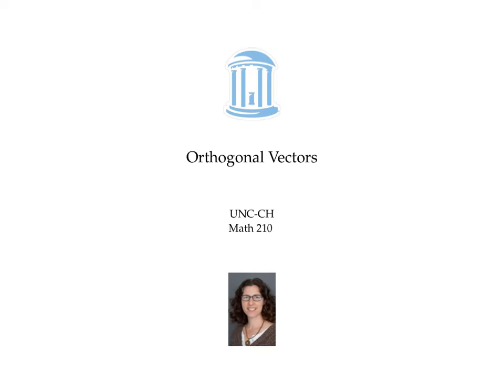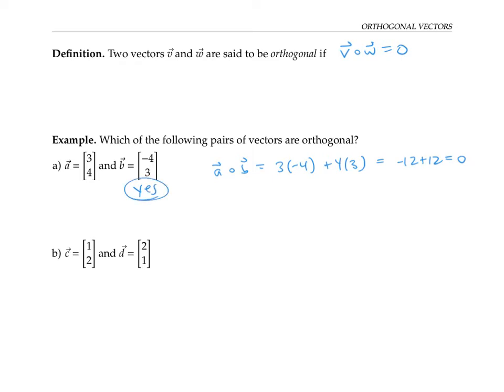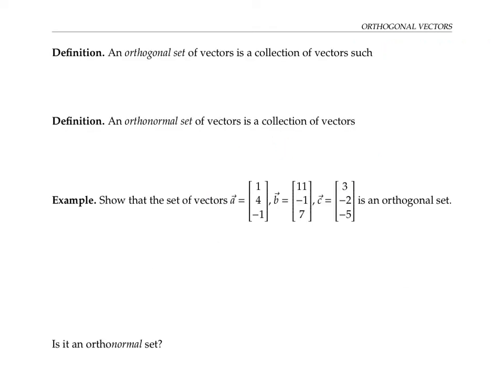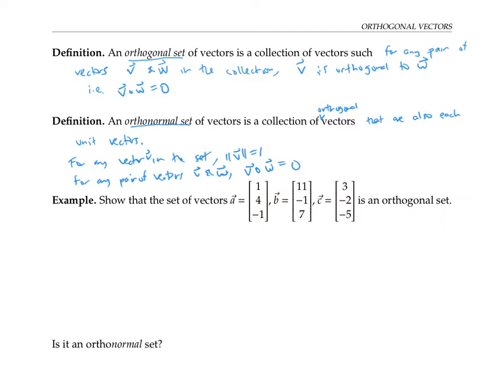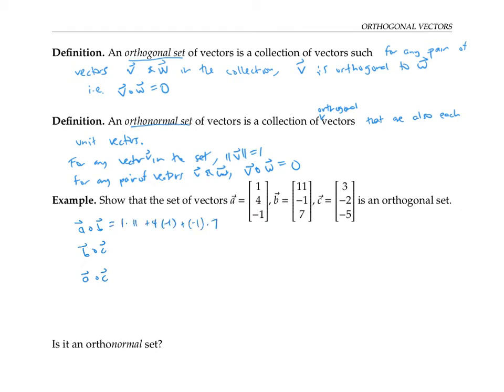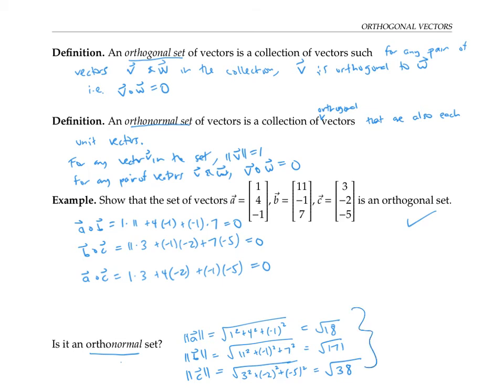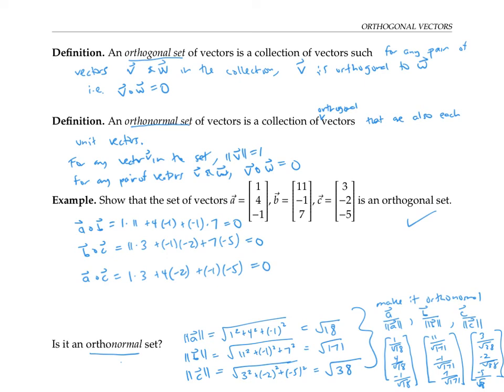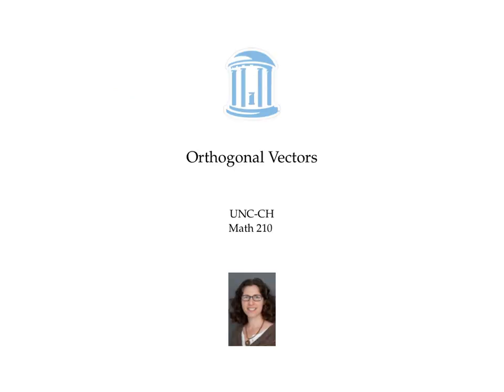Orthogonal Vectors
Orthogonal vectors are vectors whose dot product is zero. Geometrically, this means that the vectors are perpendicular.